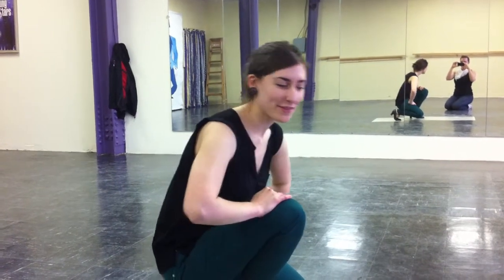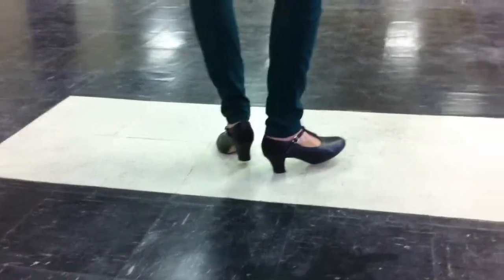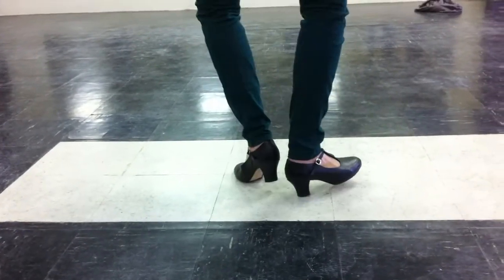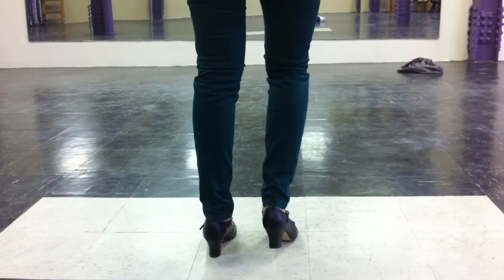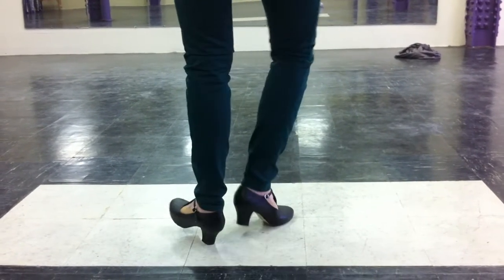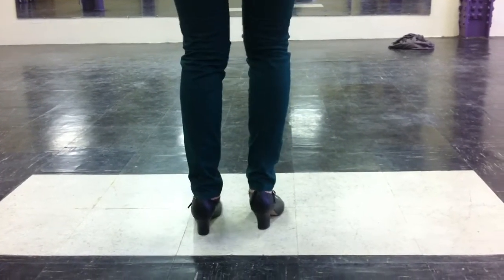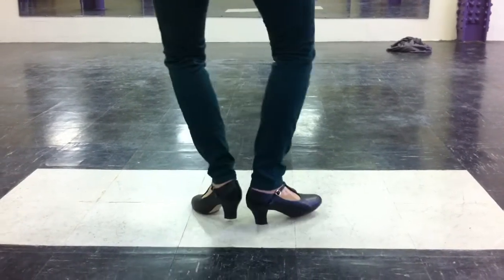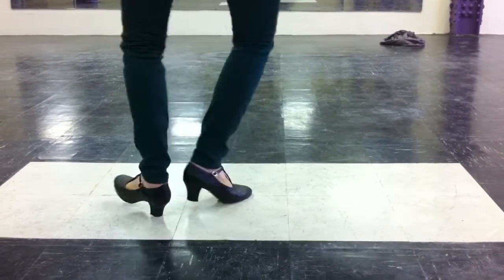Solo Jazz & Charleston: Happy Feet Footwork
Flower City Follies instructor Jesse Hanus teaches how to do the solo jazz move "Happy Feet"